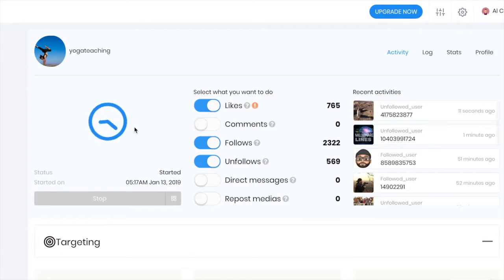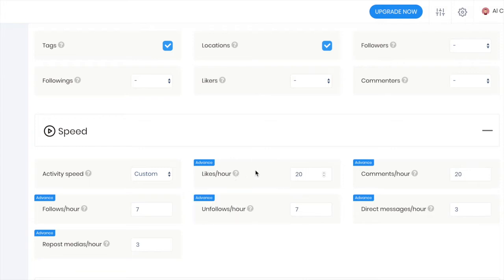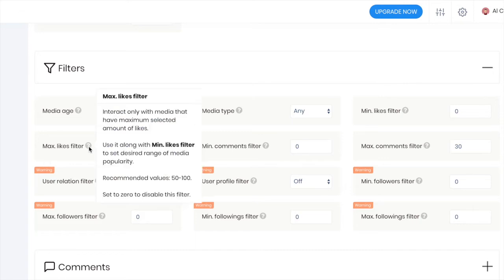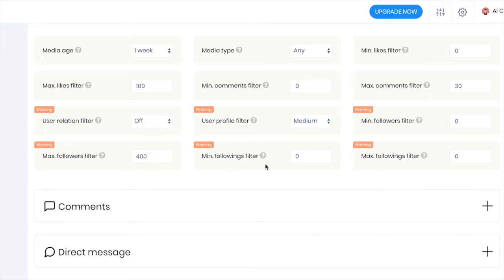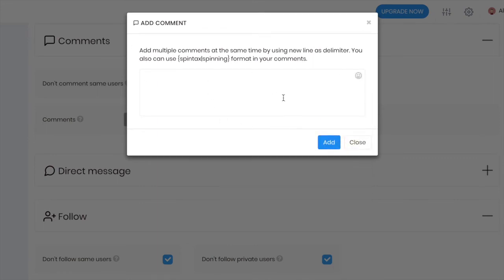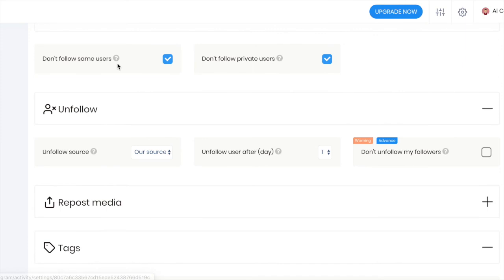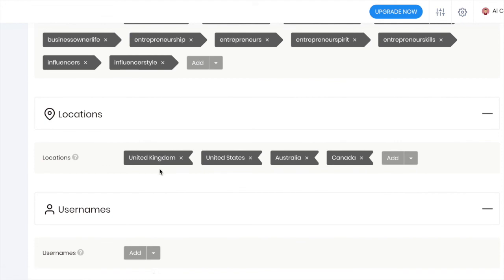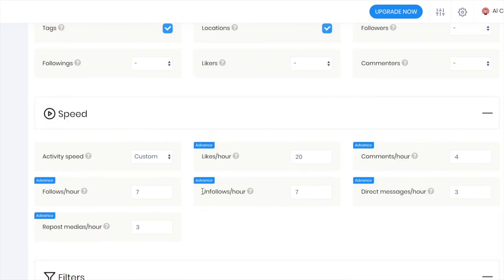SocialPal Instagram Growth Settings Tutorial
SocialPal tutorial showing you the recommended Instagram growth settings. In this tutorial you will cover the best settings to start out and progress with. Plus the most important things to look out for when setting up.

Instagram growth software for free traffic to your links, business or whatever it is you are promoting.

This software posts on other social media too, so if you need to save more time with all your networks you can do so!